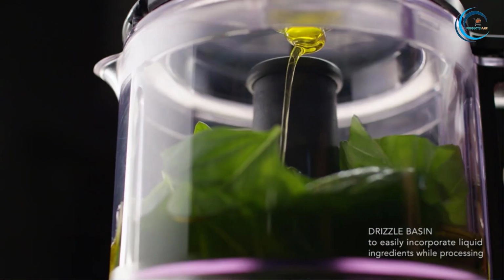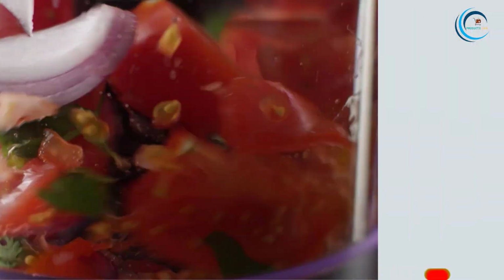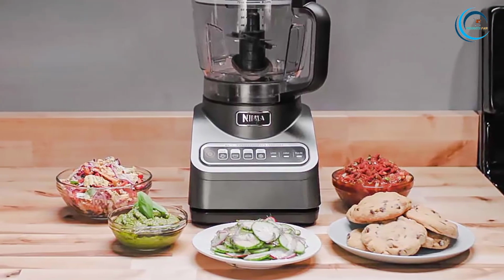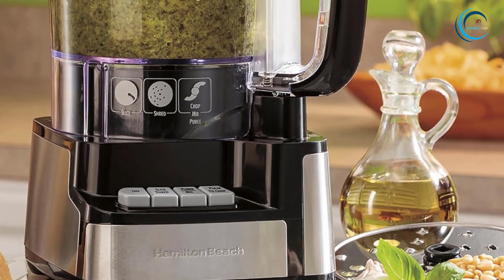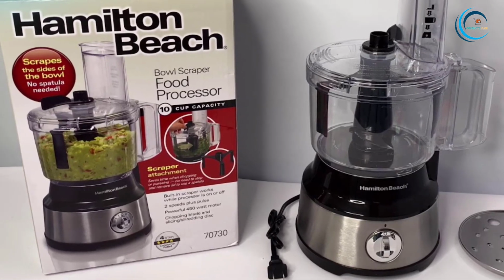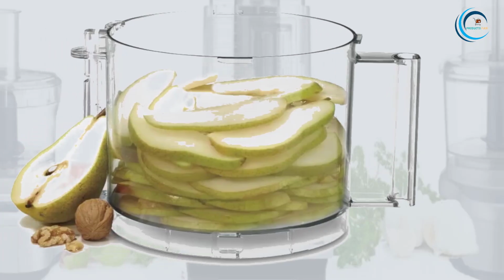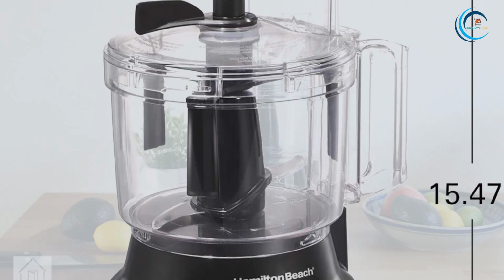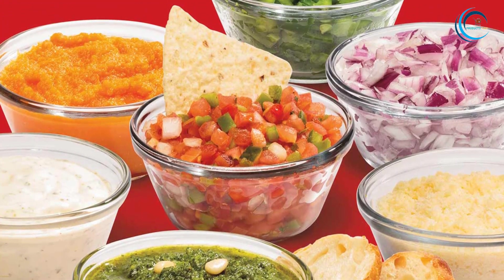Best Food Processor 2024 || Top 5 Food Processor on amazon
In this video, we’re going to review about Top 5 Best Food Processor on amazon. After a lot of research, I found these Food Processor for people like you.

~ Product Links ~
5. KitchenAid Food Processor
4. Ninja Professional Food Processor
3. Hamilton Beach Food Processor
2. Cuisinart Multifunctional Food Processor
1. Hamilton Beach Food Processor

A food processor is a versatile kitchen appliance designed to simplify and expedite various food preparation tasks. This compact and electrically powered device comes equipped with a range of attachments and blades, allowing users to chop, slice, shred, puree, and mix ingredients with ease. Its high-powered motor and multiple speed settings provide efficient and consistent results, making it an essential tool for both amateur cooks and professional chefs. The food processor's large capacity bowl accommodates sizable quantities of ingredients, reducing the time and effort required for meal preparation. Whether it's quickly chopping vegetables, kneading dough, or creating smooth sauces, a food processor is a valuable addition to any kitchen, streamlining the cooking process and enabling culinary creativity.

▬ SUGGESTED VIDEO ▬
* Best Budget Gaming Chair:
* Best Cordless Vacuum Cleaner:
* Best Home Security Camera:

Your Questions:
drinks cup sealing machine
packaging vacuum machines
chamber vacuum sealer machine
continuous band sealer machine
sealing machine industrial 400
oxford shoes women